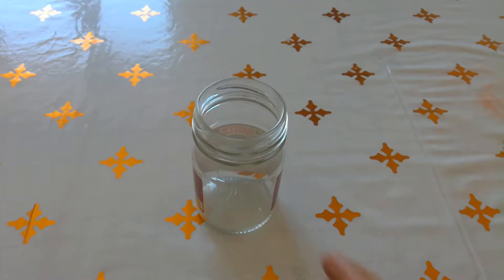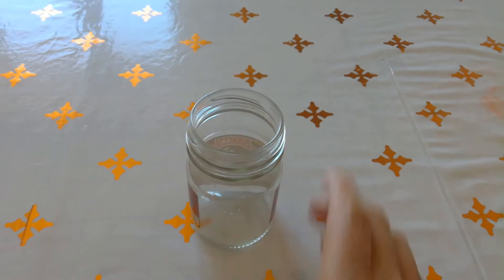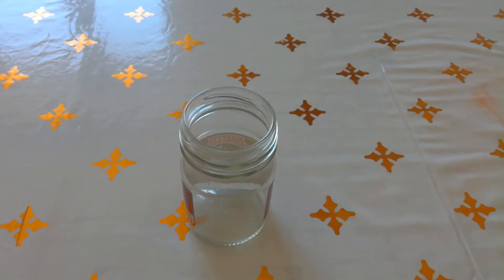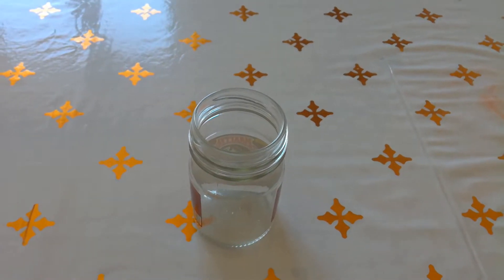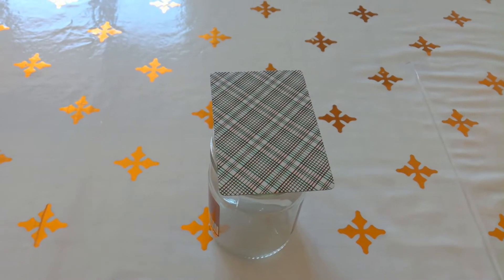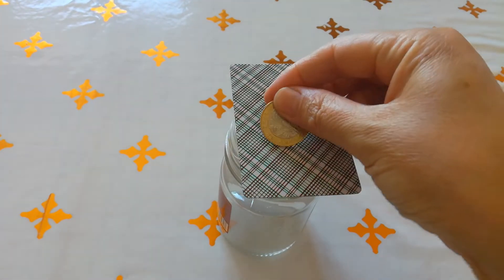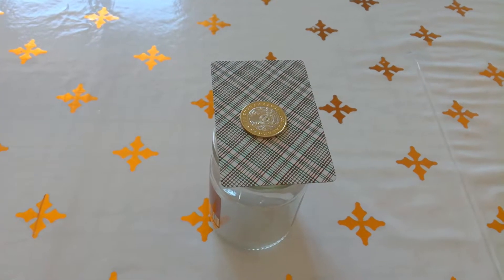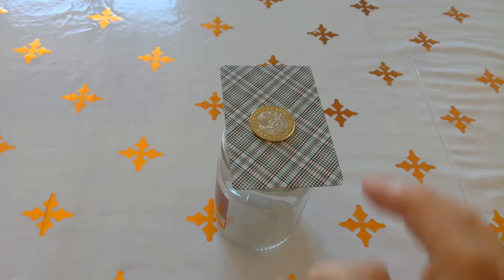Қызықты физика, физикалық заңды түсінбесеңіз үйде жасап көріңіз.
Теорияны оқы,  практикасын жасада ойыңды жинақта.